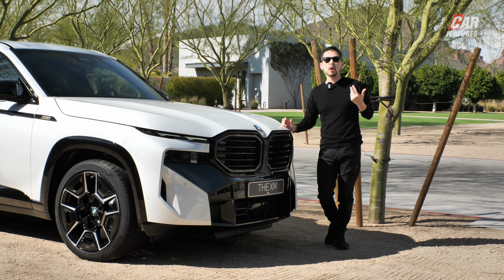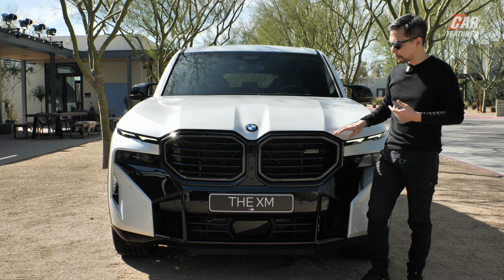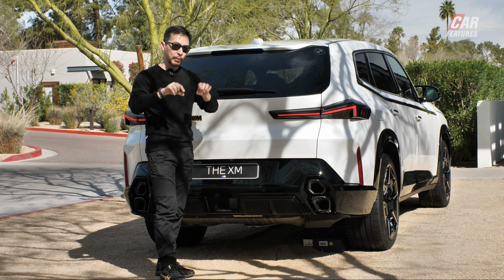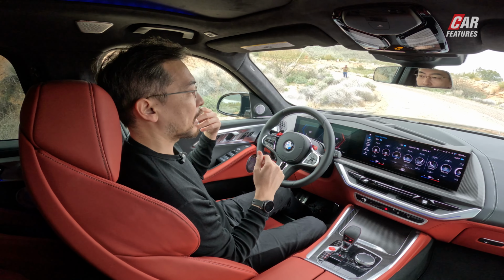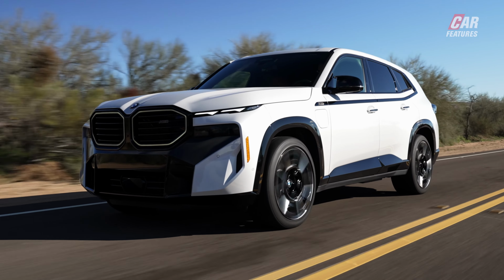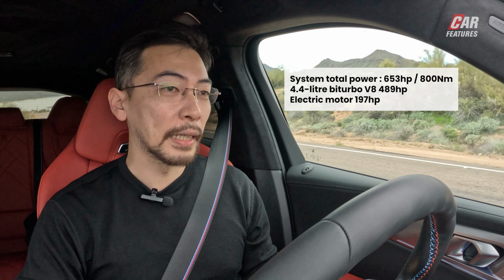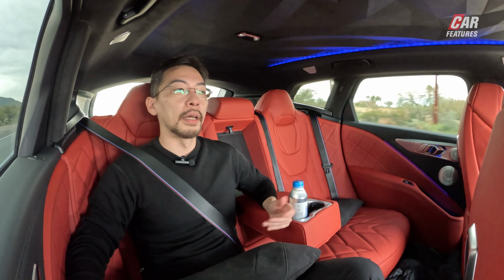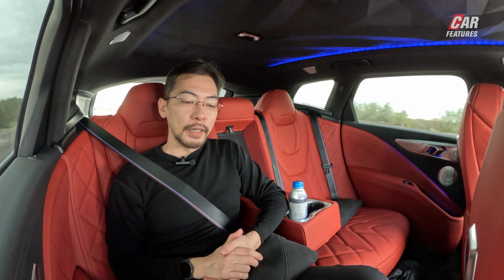2023 BMW XM First Look : M's biggest, most powerful, and most expensive car ever!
BMW's first plug-in is also its most powerful, most expensive, and heaviest car ever - plus it's an SUV. We get our first hands-on experience with it in Arizona, USA, and find out where the future of BMW high-performance is going.

For the latest news, reviews and more on cars in Singapore,

Buy and sell cars smarter, better, faster at our new marketplace

Produced by CarBuyer Singapore
Content copyright CarBuyer Singapore / CarBuyer.com.sg 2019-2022.